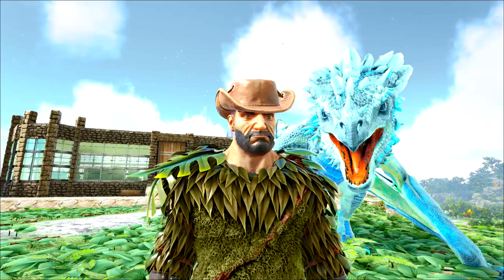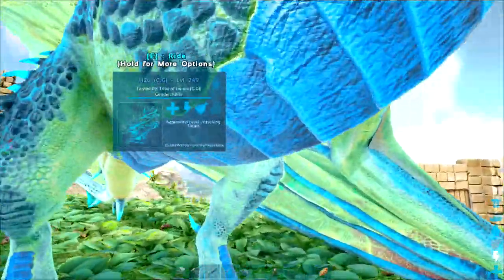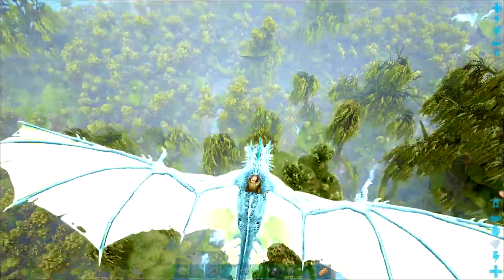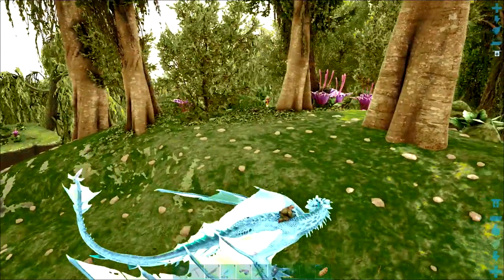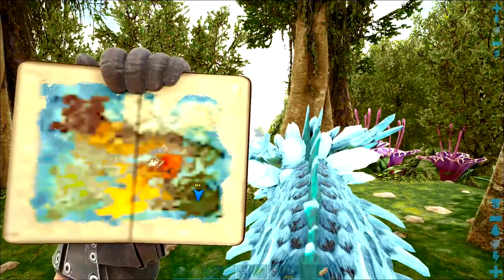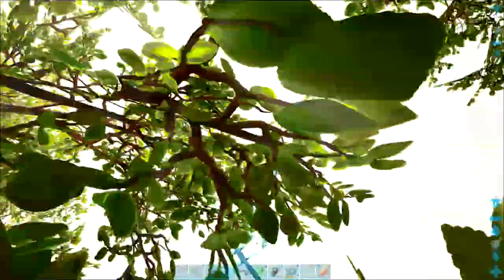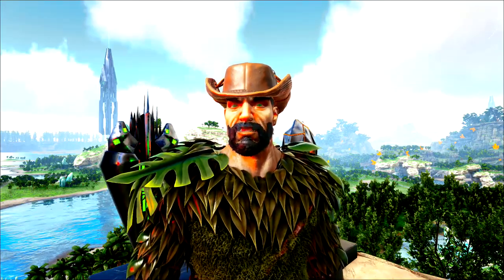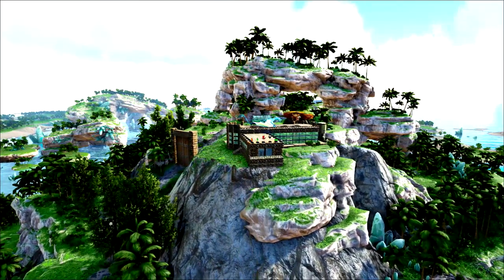ARK Crystal Isles Artifact Of The Brute Location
The location of the artifact of the Brute, part of a playlist mini-series consisting of 18 videoes that's straight to the point, concise, and shows the locations of all the artifacts on the crystal isles map.